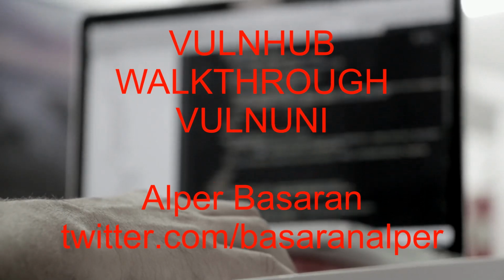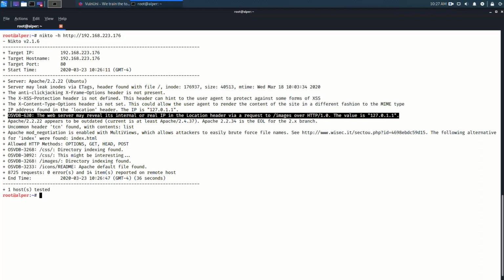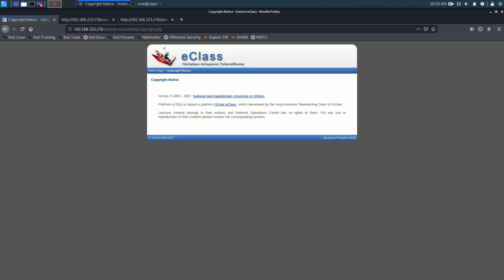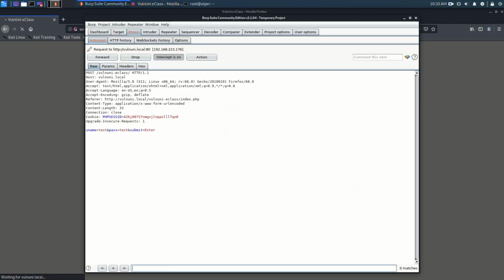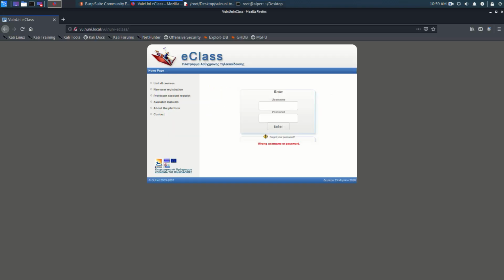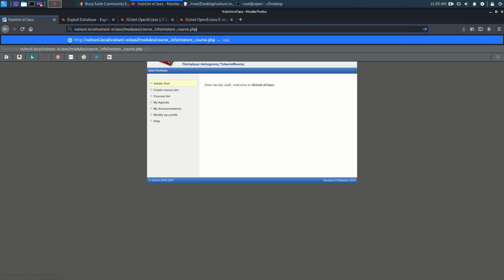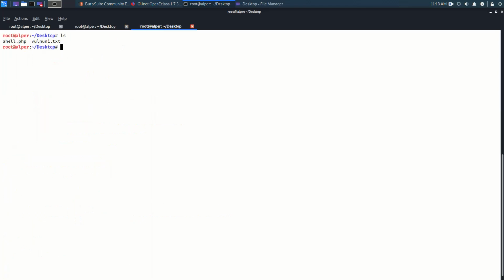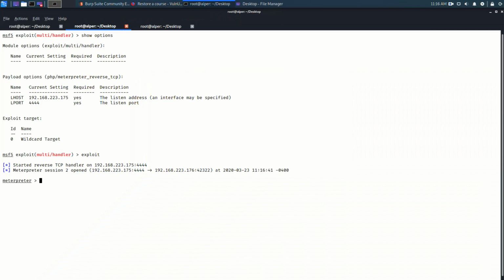Vulnhub Walkthrough [VULNUNI]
This is a walkthrough for Vulnuni another machine from Vulnhub. This one was interesting as it took the enumeation phae of the ethical hacking cycle a bit further than we are used to during CTFs.

Once the initial foothold gained everything is pretty much strainghforward.

Cybersecurity and Kali tools I've used are;
- Nmap
- Nikto
- Dirb
- Burp Suite
- Sqlmap

- Metasploit
- Meterpreter

Sqlmap used a time-based and blind payload which took way longer than I would've liked. It's always a good idea to be able to exploit SQL injection vulnerabilities manually to save time.

On the other hand, the difference between what Holywood wants us to believe about hackers and the enumeration process for Vulnuni is painfully obvious.

Alper works internationally as a penetration tester and is always happy to answer your questions.